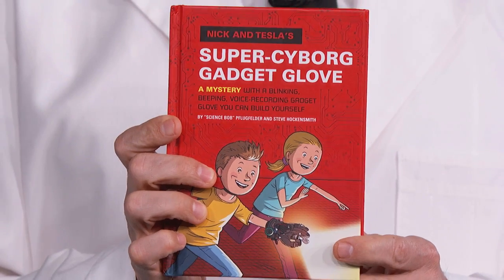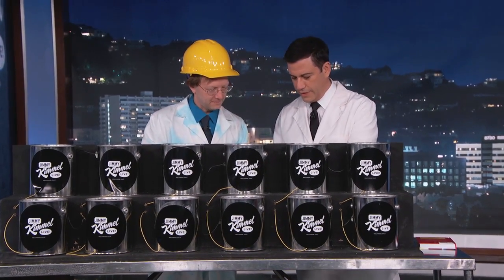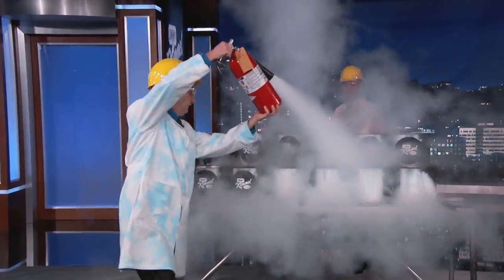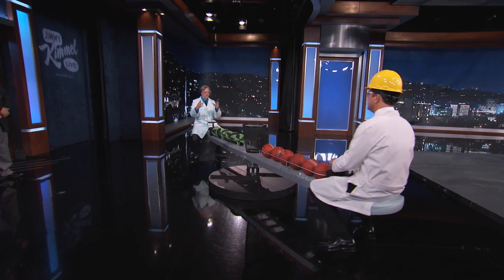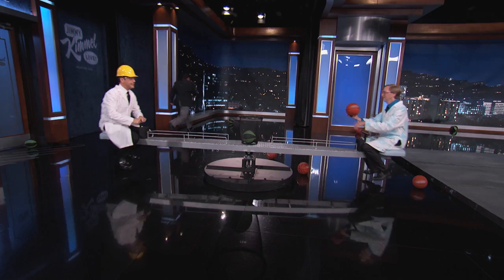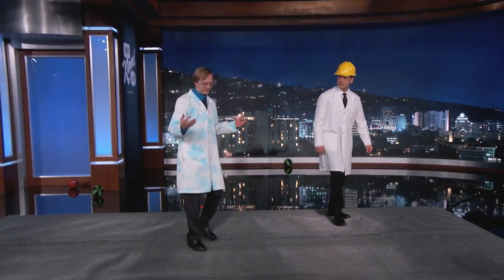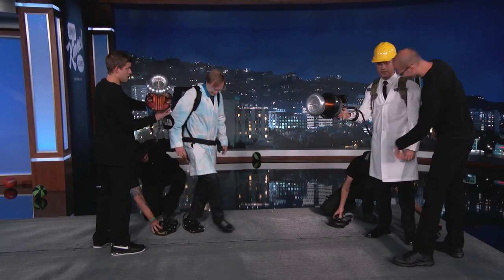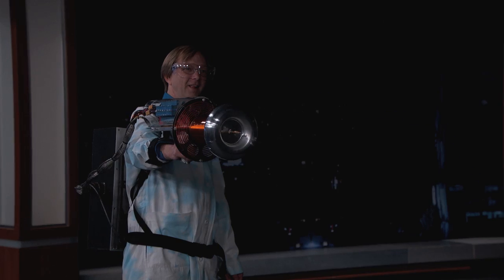Exploding Paint Cans & Lightning Guns with Science Bob Pflugfelder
Science Bob teaches Jimmy how to blow up paint cans, shoot a Tesla coil gun and more.

About Jimmy Kimmel Live:

Jimmy Kimmel serves as host and executive producer of Emmy nominated "Jimmy Kimmel Live," ABC's late-night talk show.

"Jimmy Kimmel Live" is well known for its huge viral video successes with 1.5 billion views on YouTube alone. Some of Kimmel's most popular comedy bits include - Mean Tweets, Lie Witness News, Jimmy's Twerk Fail Prank, Unnecessary Censorship, YouTube Challenge, The Baby Bachelor, Movie: The Movie, Handsome Men's Club, Jimmy Kimmel Lie Detective and music videos like "I (Wanna) Channing All Over Your Tatum" and a Blurred Lines parody with Robin Thicke, Pharrell, Jimmy and his security guard Guillermo.

Now in its eleventh season, Kimmel's guests have included: Johnny Depp, Meryl Streep, Tom Cruise, Halle Berry, Harrison Ford, Jennifer Aniston, Will Ferrell, Katy Perry, Tom Hanks, Scarlett Johansson, Channing Tatum, George Clooney, Larry David, Charlize Theron, Mark Wahlberg, Kobe Bryant, Steve Carell, Hugh Jackman, Kristen Wiig, Jeff Bridges, Jennifer Garner, Ryan Gosling, Bryan Cranston, Jamie Foxx, Amy Poehler, Ben Affleck, Robert Downey Jr., Jake Gyllenhaal, Oprah, and unfortunately Matt Damon.